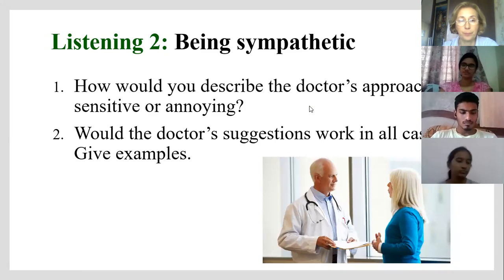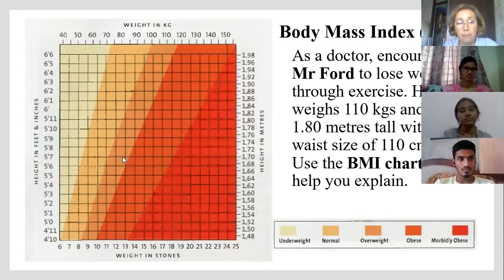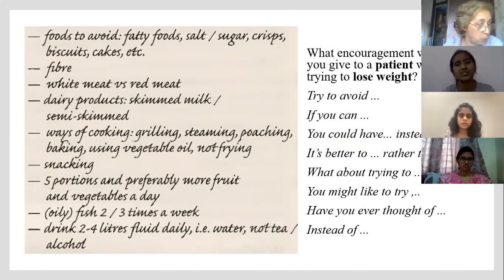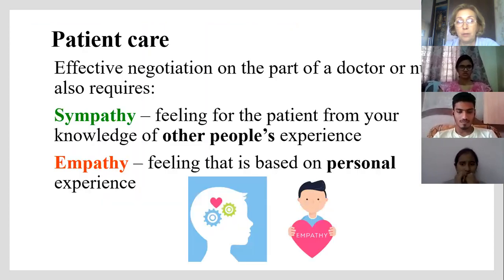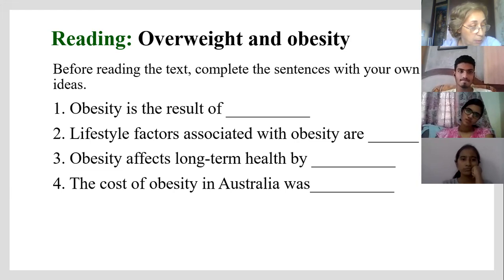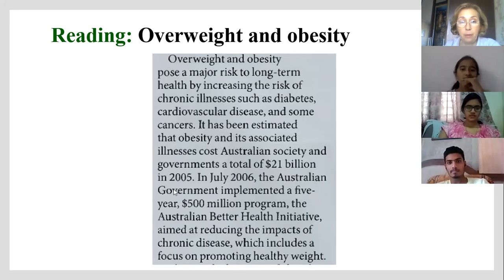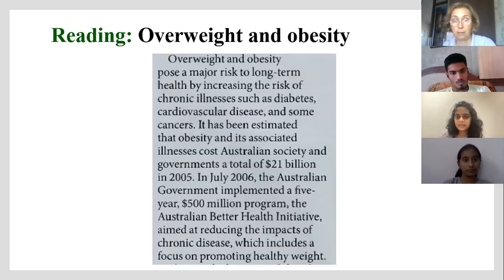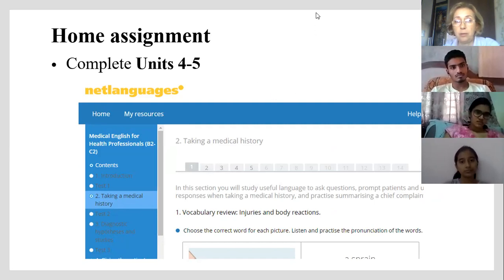General Medicine 21-02 November 30, 2021 Unit 6 Lifestyle 2(2)